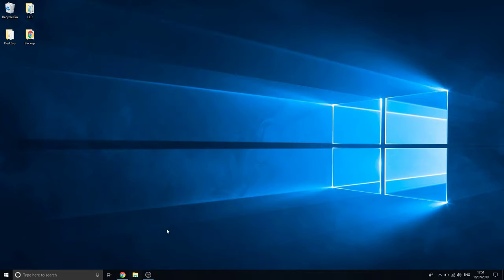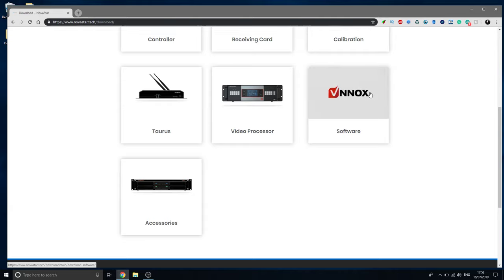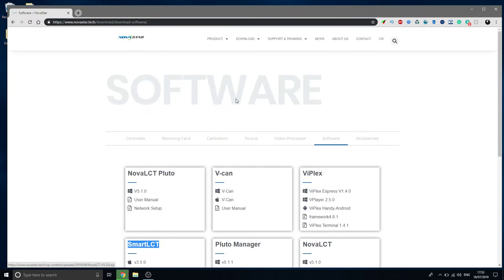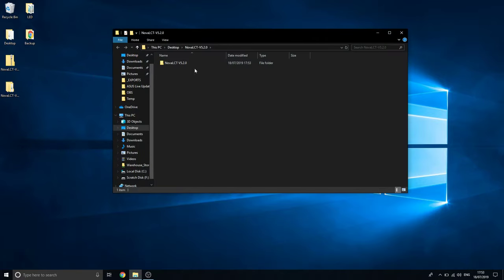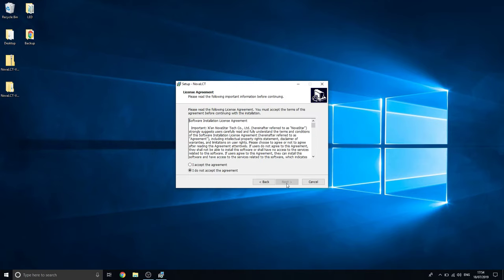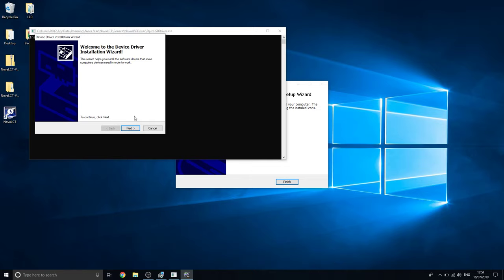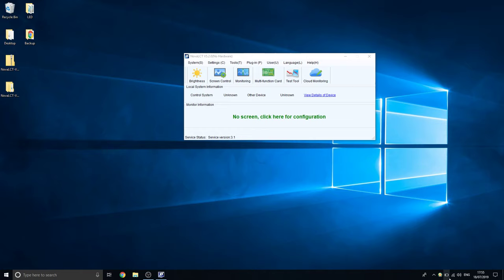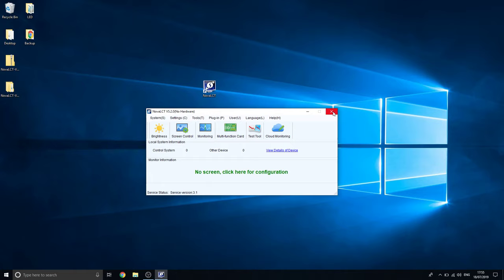Installing NovaLCT on Windows 8 & 10 - Installing LED Controller Software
How to install NovaLCT on windows, this is a quick guide on installing NovaLCT on a windows pc. Unfortunately, this software does not run on Mac but I will have a tutorial out shortly on how to get around this. Let me know also if there are any videos you’d like to see on LED screens or Novastar software in general.